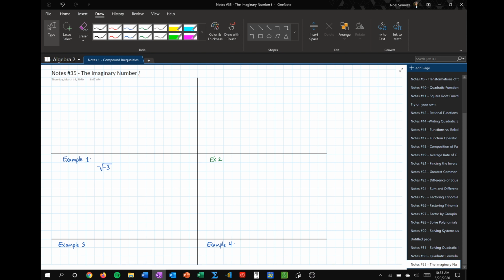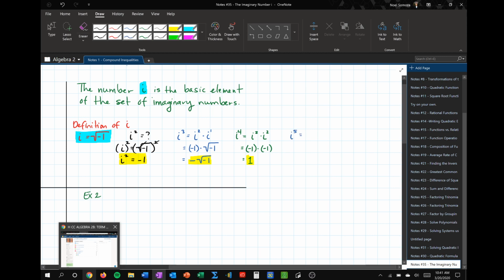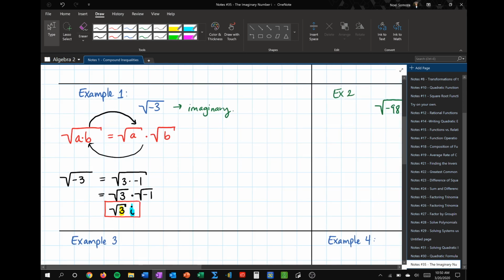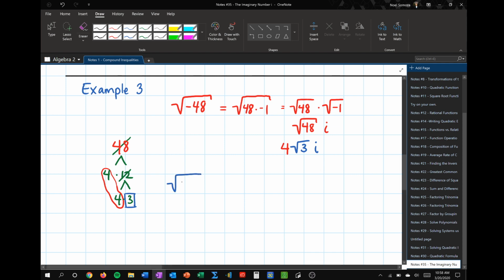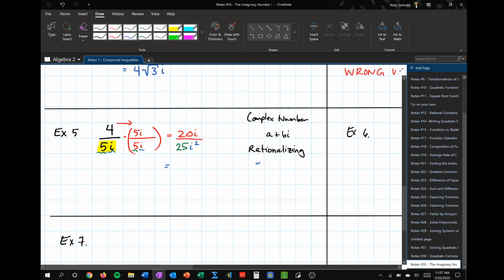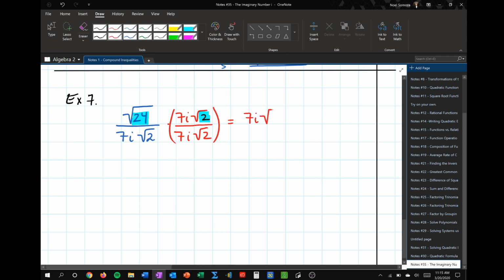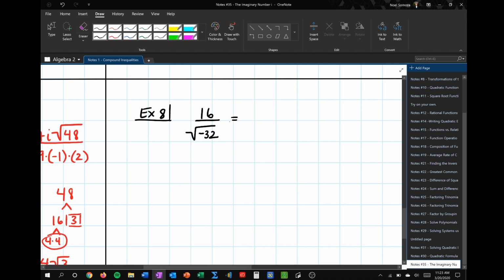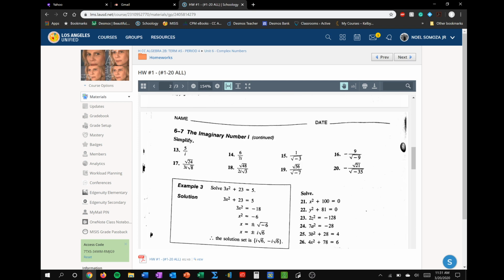Notes #35 - Unit 6 Lesson 1 (The Imaginary Number - Per 2 & 4)